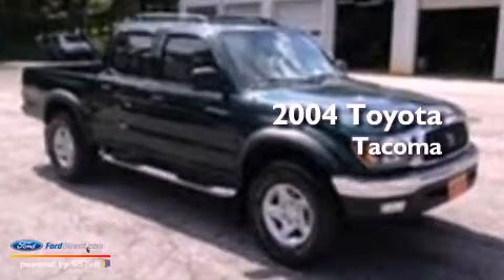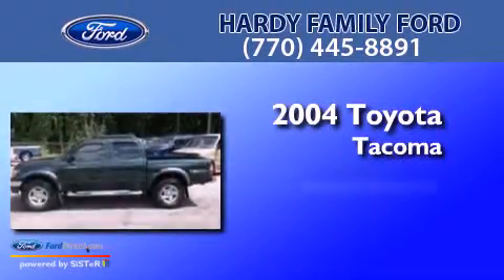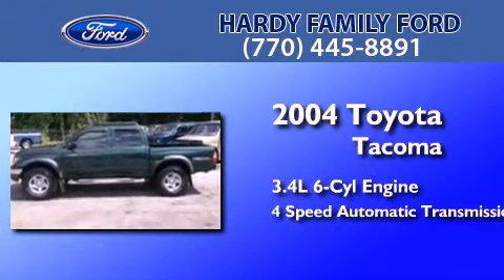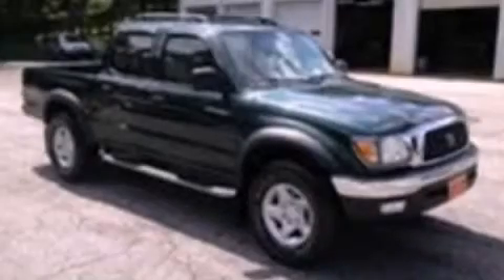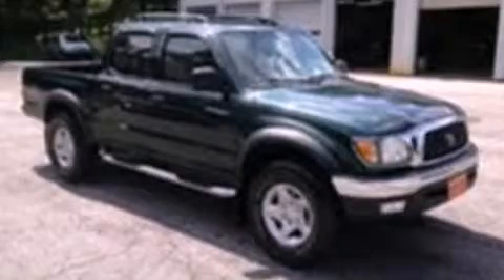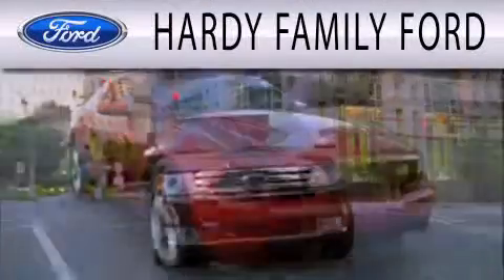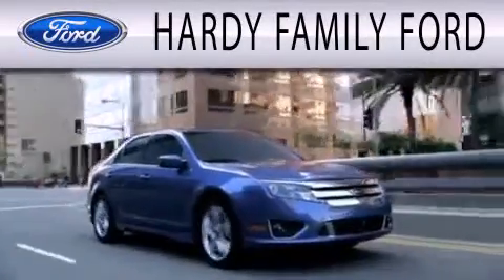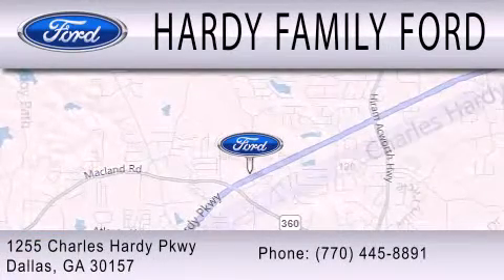Pre-Owned 2004 TOYOTA TACOMA Dallas GA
Year : 2004
 Make : TOYOTA
 Model : TACOMA
 Engine : 3.4L V6 24V MPFI DOHC
 Trans . : 4-SPEED AUTOMATIC
 Exterior : IMPERIAL JADE MICA
 Miles : 141,143
 Interior : OAK
 Stock : 21148A